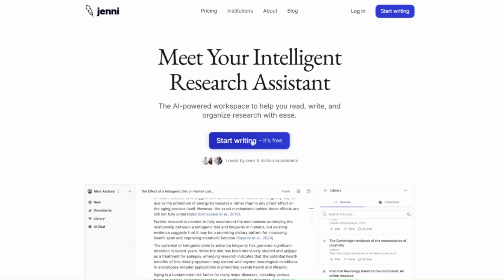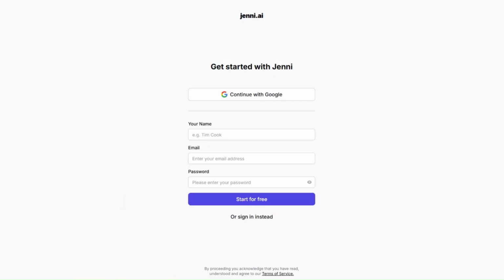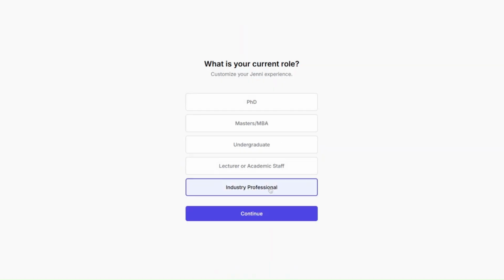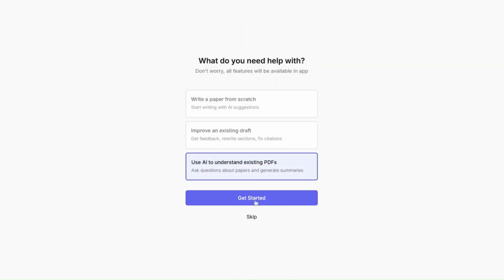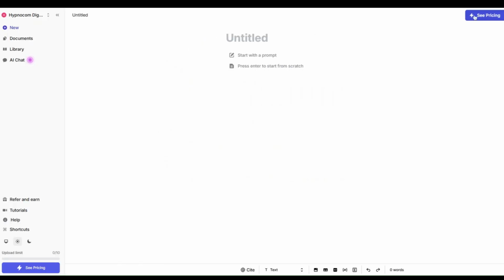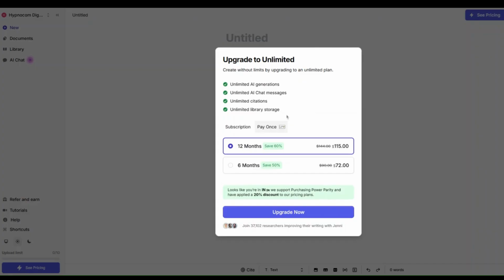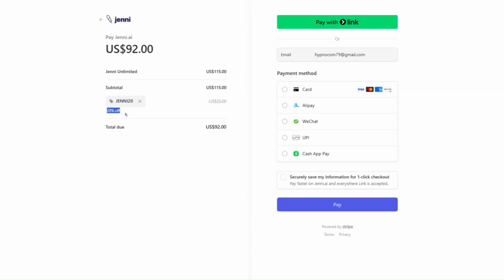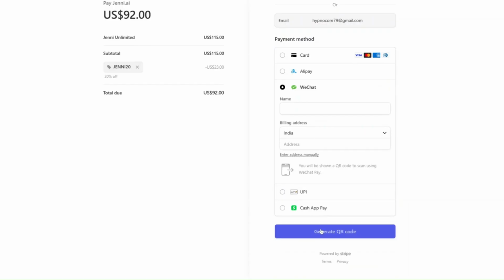Jenni AI Coupon Code 2025 - Best Jenni AI Promo Code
(You'll get an Extra 20% OFF if you use the given link :)

Coupon Code given in the video

The above given link is an affiliate link, and we may get some commissions if you decide to use it before making the purchase. However, it won't cost you anything extra, so it is a Win win for both of us. Plus, it will support the channel to keep making these videos. We will appreciate if you use it =)